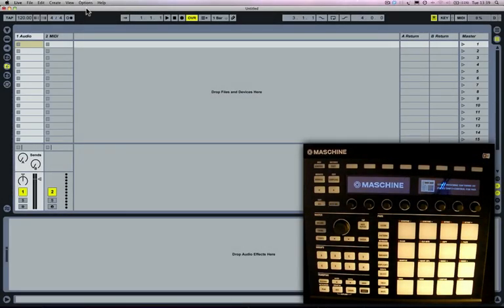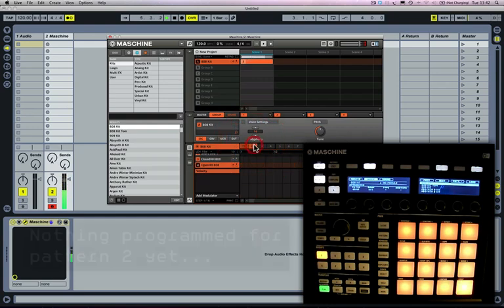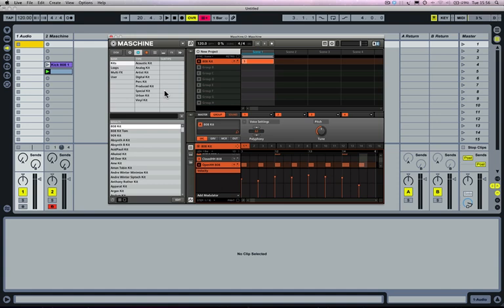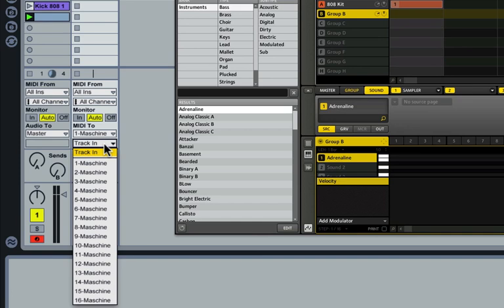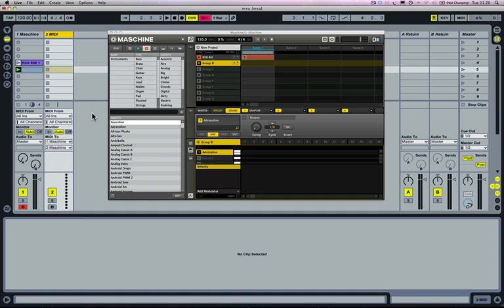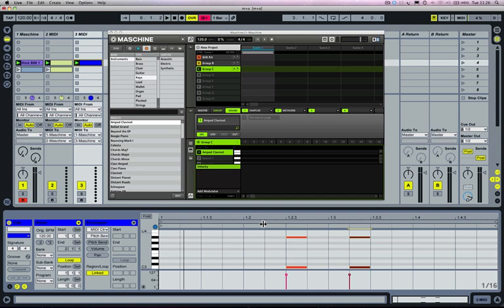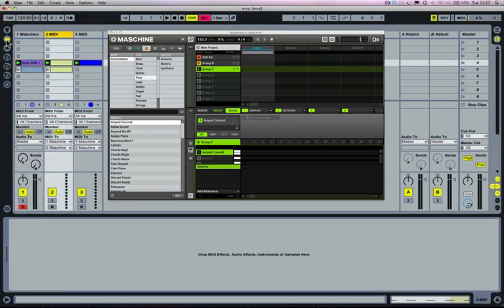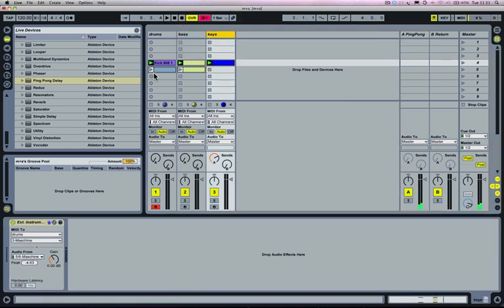SEM : MASCHINE TUTORIAL 11: Using Maschine in Ableton Live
How to use MIDI tracks in Ableton Live to control different instruments in Maschine. Perfect if you love jamming out ideas on your Maschine, but prefer arranging in Ableton Live. More below!

If you're a creative sort that (understandably) wants to bypass the difficulty in working out all the functions of the Maschine, then you'll love our Maschine Online course - taking you straight to workflow bliss and a world of delightful quantised beats and blips, helping you develop into a confident music producer with this innovative hardware controller.